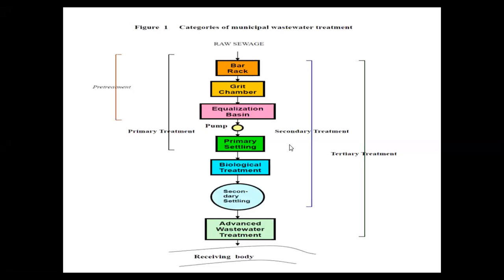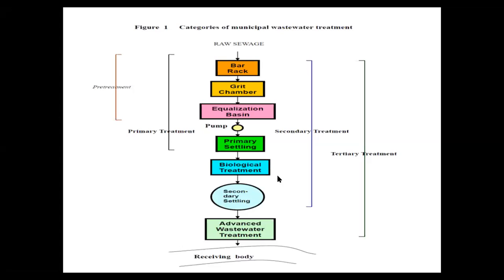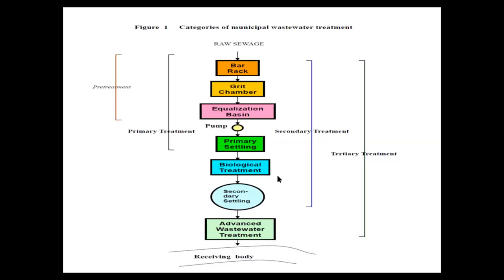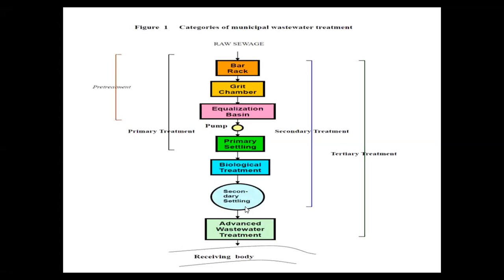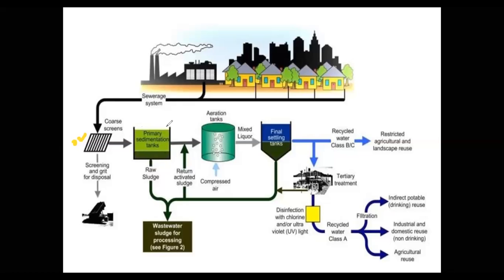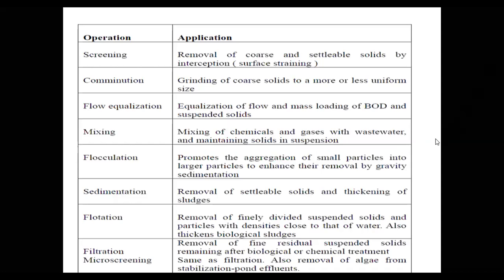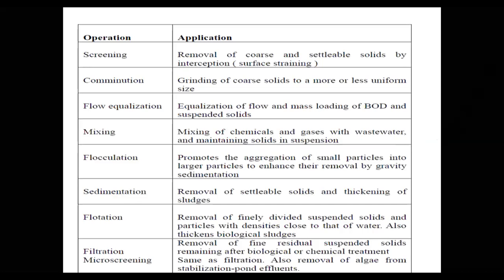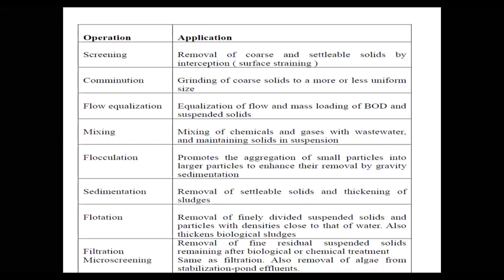Ch 2 Unit Operation Introduction